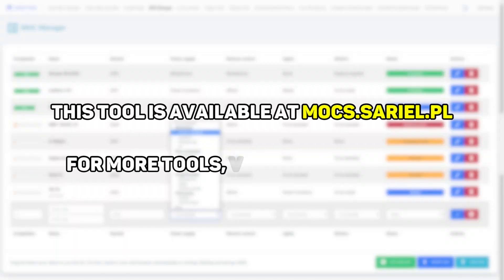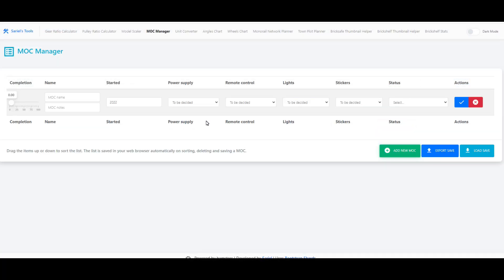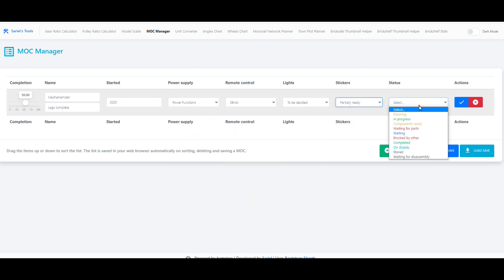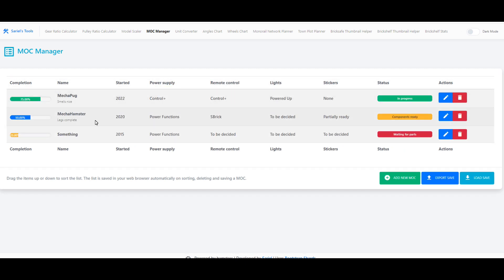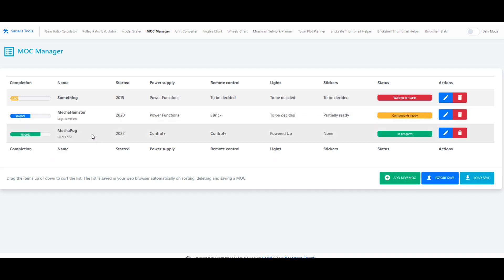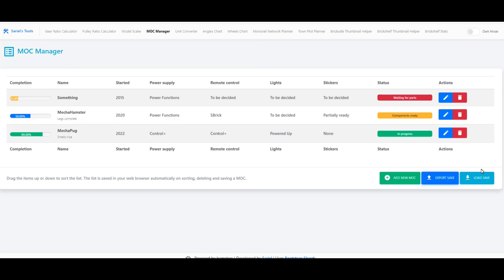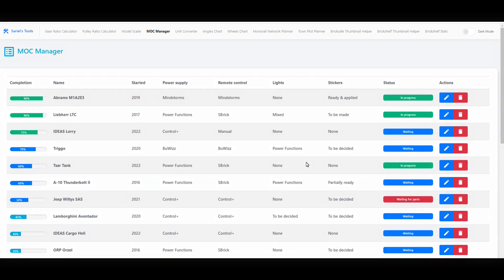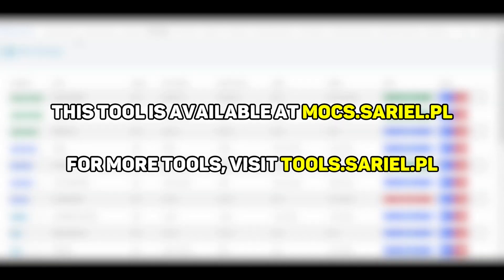LEGO MOC Manager: a free tool for AFOLs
Available at mocs.sariel.pl
Visit tools.sariel.pl for more free tools